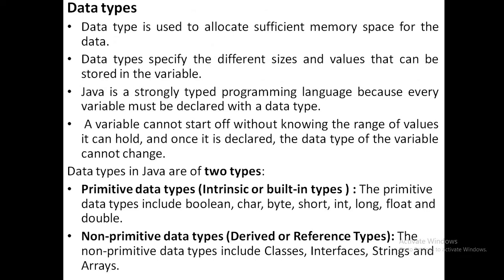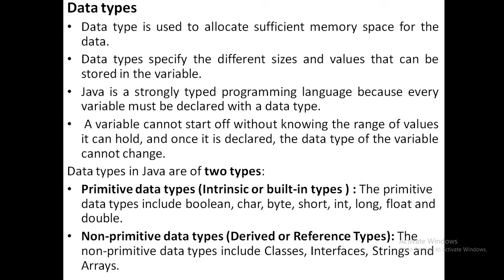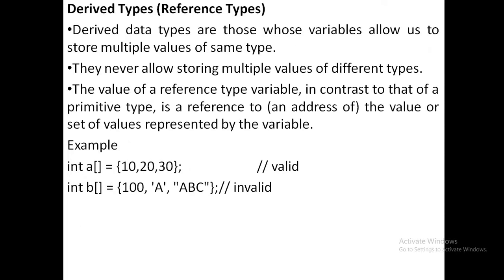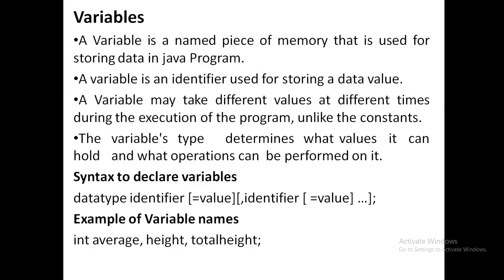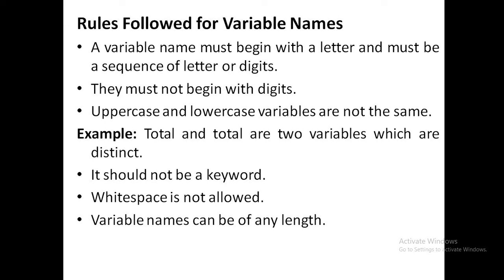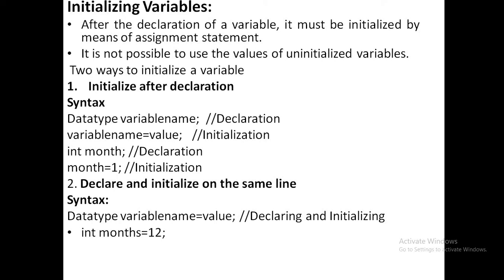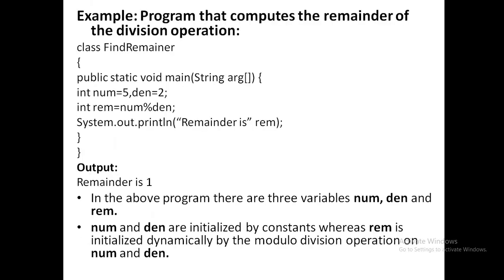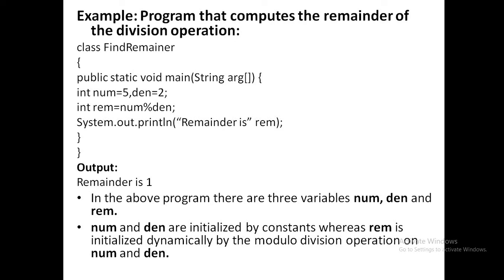UNIT I DATA TYPES VARIABLES